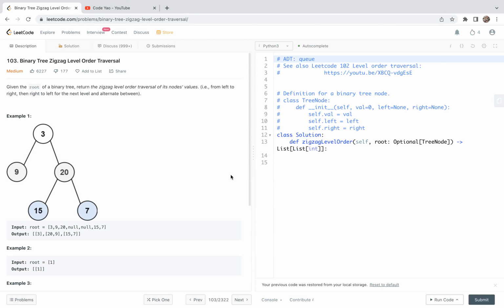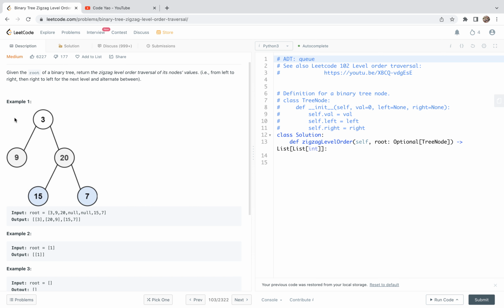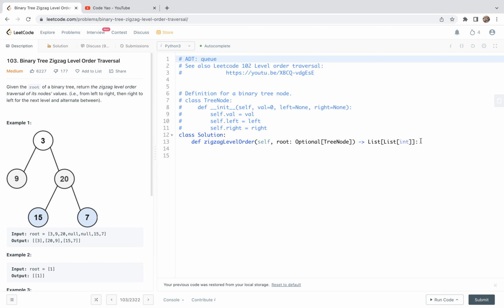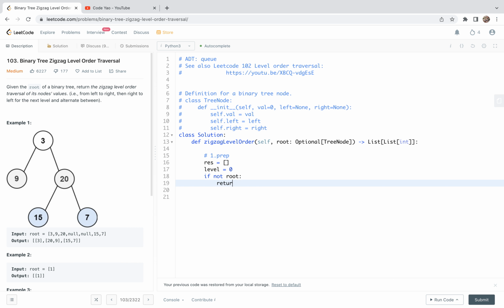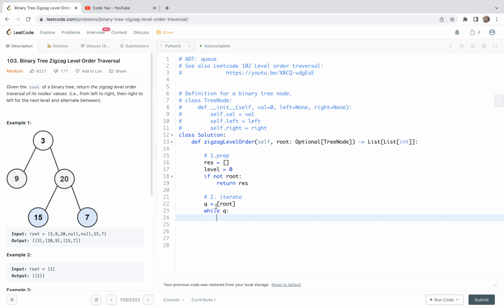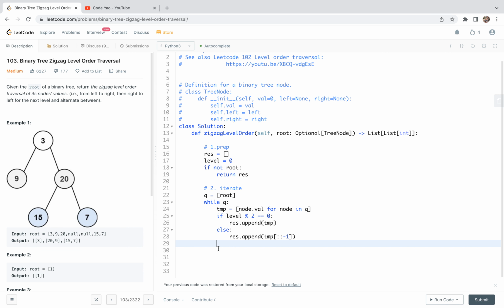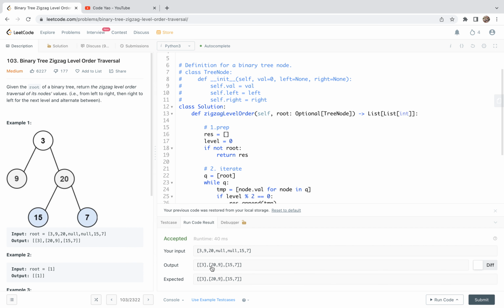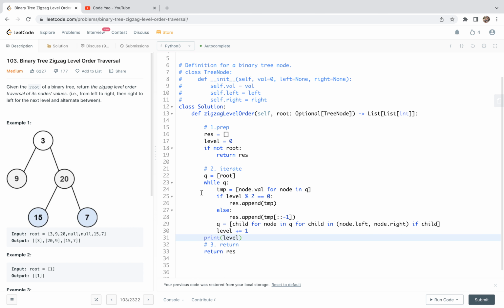Leetcode 103. Binary Tree Zigzag Level Order Traversal - iteration solution with queue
A Python "iterative solution with queue" to Leetcode 103. Binary Tree Zigzag Level Order Traversal. This problem is a slight extention of the standard "level order traversal":
Leetcode 102. Binary Tree Level Order Traversal